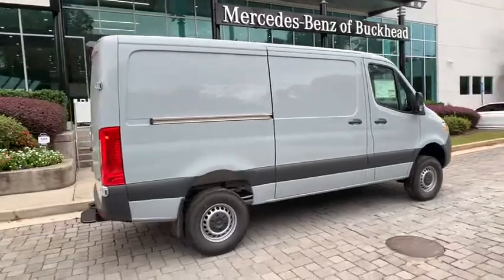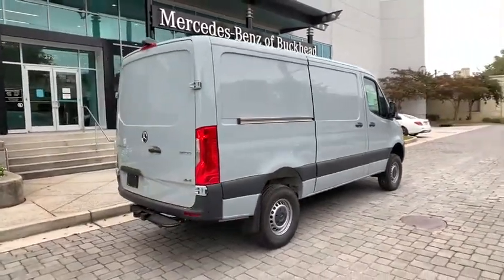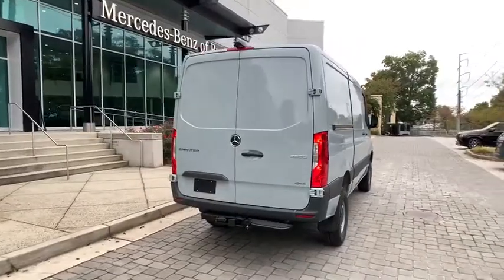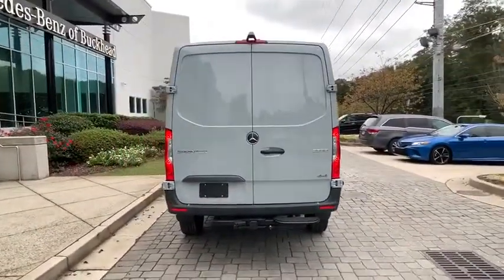2020 Mercedes-Benz Sprinter 2500 New and preowned Mercedes-Benz, Atlanta, Buckhead, certified preown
New 2020 Mercedes-Benz Sprinter 2500 available in Atlanta, Georgia at Mercedes of Buckhead.

Mercedes-Benz of Buckhead is pleased to offer you this impressive 2020 Mercedes-Benz Sprinter 2500, generously equipped and finished in beautiful ,with . Advertised price excludes all official government fees and taxes, dealer fees and customer-selected options. Please inquire about our Star Elite and Loyalty Rewards Programs. You may also be eligible for additional incentives, so please contact your Mercedes-Benz of Buckhead Sales Professional for more information.br2020 Mercedes-Benz Sprinter 2500brbrbrAs a family-owned enterprise, Mercedes-Benz of Buckhead prides itself in offering you exceptional customer service.Our Mercedes-Benz Certified sales staff's goal is to treat you to the most enjoyable, efficient and transparent purchase experience, enhanced by our convenient Buckhead location and extensive selection of weather-protected, new and pre-owned Every new Mercedes-Benz comes with the peace of mind associated with 24/7 Roadside Assistance throughout its warranty period, the industry's highest consumer confidence ratings, and the quality, comfort, and safety you expect from the world's first car manufacturer.